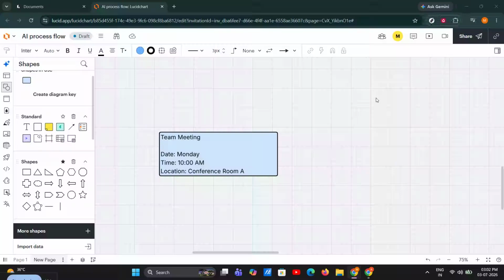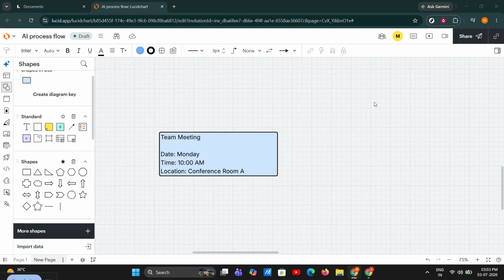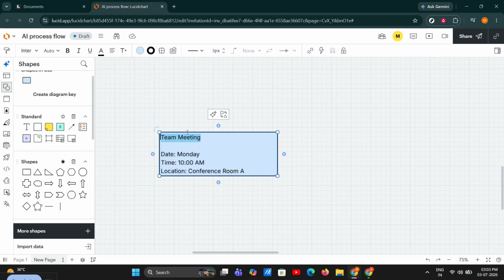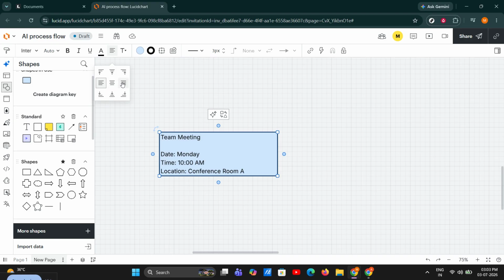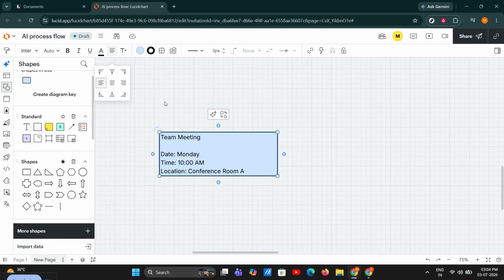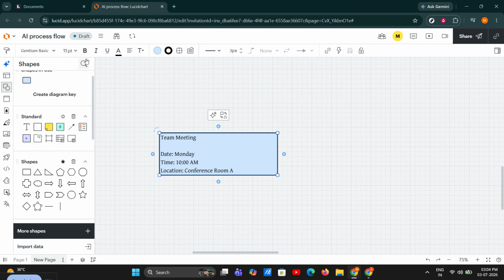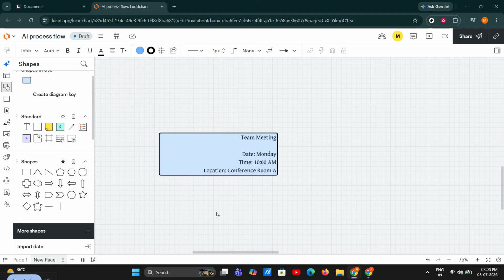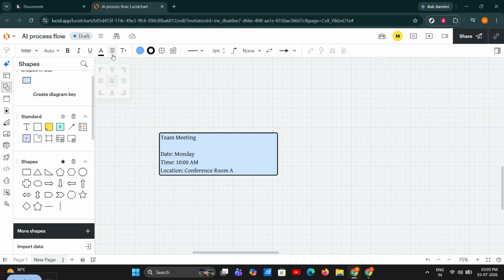Can You Justify Text In Lucidchart (Easy Alignment Guide)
Lucidchart does not support full text justification, but you can still align text left, center, or right for clean, professional diagrams.
In this tutorial, you’ll learn how to select text, open alignment options, and format text boxes inside Lucidchart.

🕚Timestamps:
0:00 Intro
0:16 Does Lucidchart Support Full Justification?
0:35 Select The Text Box Or Shape
0:55 Open The Text Alignment Menu
1:15 Choose Left, Center, Or Right Alignment
1:38 Extra Formatting Options
2:02 Best Alignment Tips For Clean Diagrams

✍️What You'll Learn In This Video:
• How To Align Text In Lucidchart
• How To Use Left, Center, And Right Text Alignment
• How To Select And Edit Text Boxes In Lucidchart
• How To Format Fonts, Size, Color, And Style
• How To Work Around The Lack Of Full Justification

💡Pro Tips:
• Use Left Alignment For Most Diagram Labels And Notes
• Use Center Alignment For Titles And Short Callouts
• Double-Click Text To Enter Editing Mode Faster
• Combine Alignment With Font Size And Bold For Better Readability
• Remember That Lucidchart Does Not Offer True Full Justification